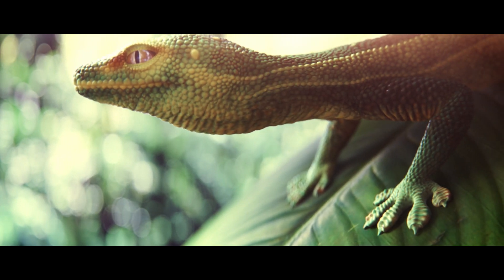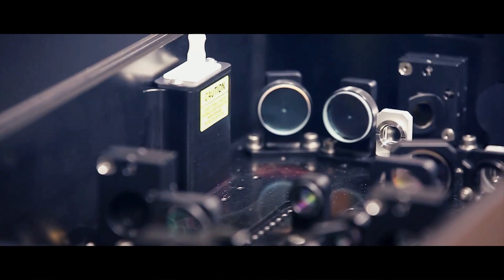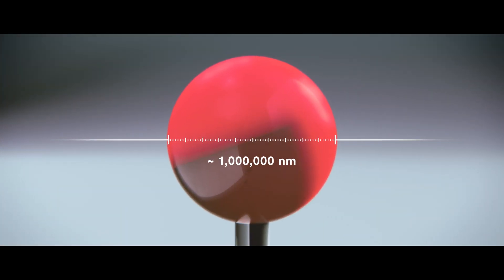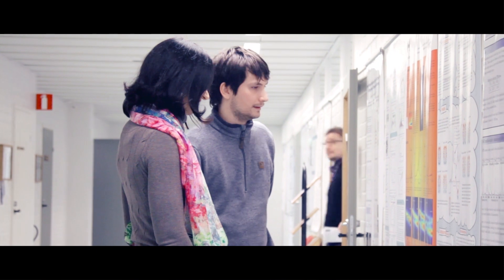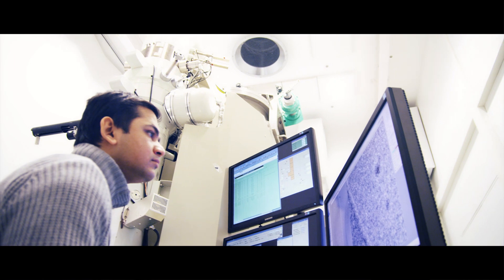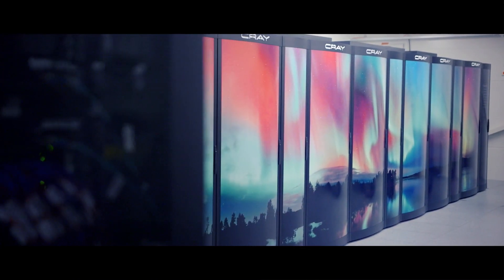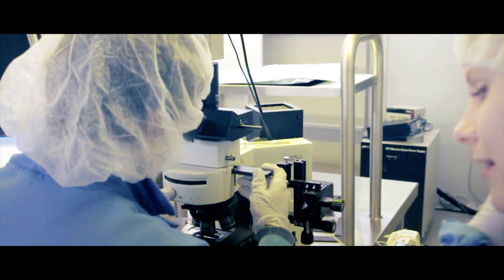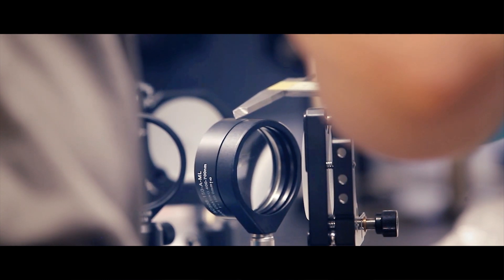Exploring the unseen worlds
How can a gekko lizard climb a wall hanging upside down – even one-footed? Aalto University's COMP (The Centre of Excellence in Computational Nanoscience 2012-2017) explored the unseen worlds at nano level, one billionth of a meter.

With the revolutionary research of COMP, new technology that is smaller, lighter, faster, more efficient and more sustainable than ever before can be developed. Unbreakable windshields, self-cleaning windows, or replicating photosynthesis for an endless supply of energy on earth are just some of the envisioned possibilities of nanotechnology.